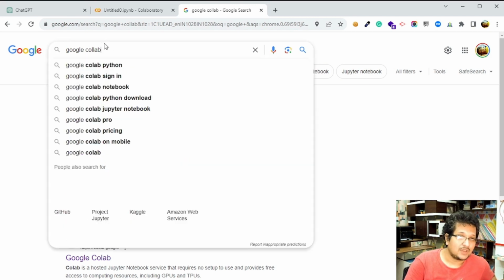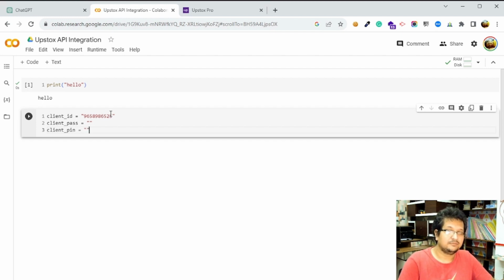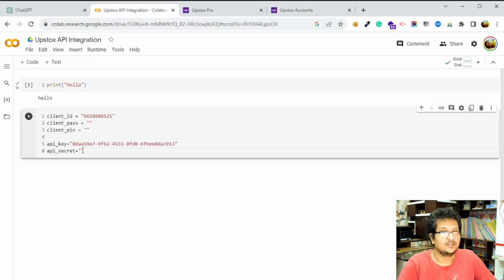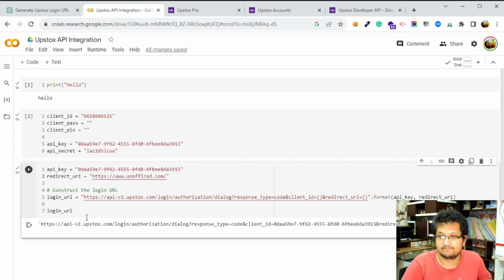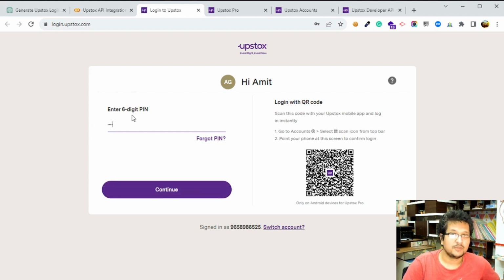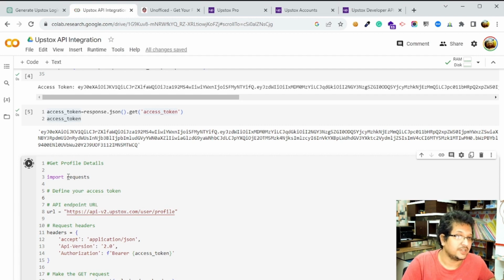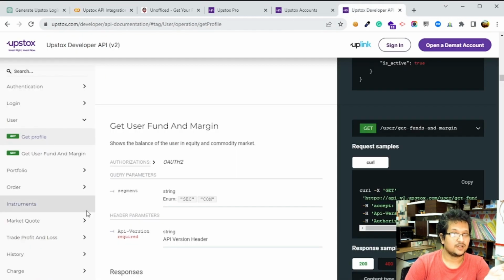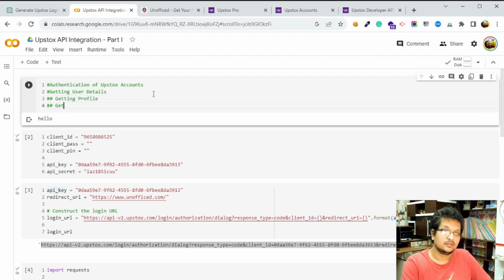Upstox API | How to Login? | How to get Profile Details? | ChatGPT & Python | Part -1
Get a New Upstox Account and Get Free Programs that work -

If You have opened Upstox account using our link i.e. Your account is opened under Unofficed, Join to get your private access to free programs.